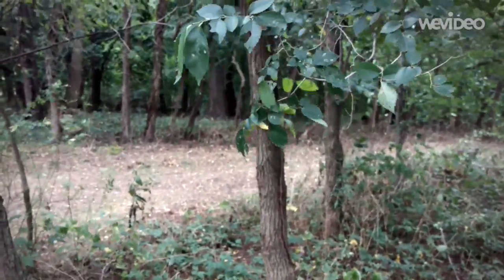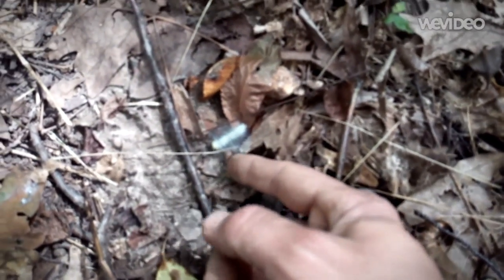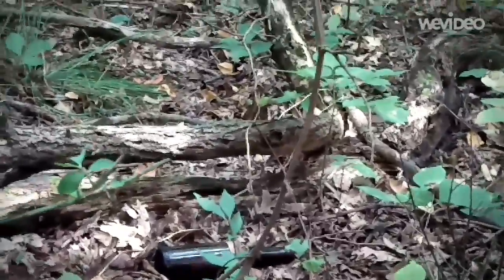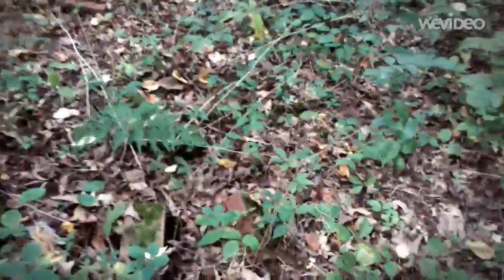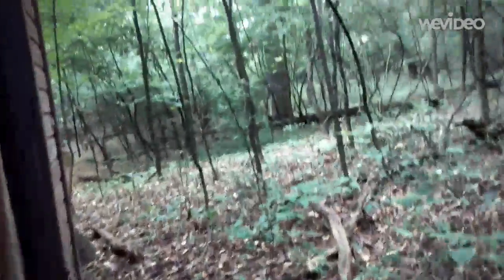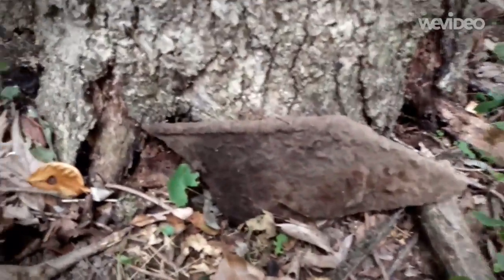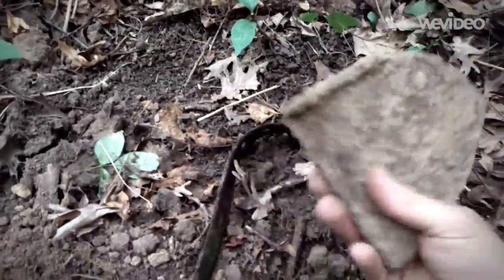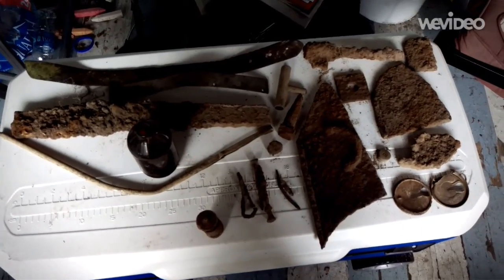Metal detecting Wayne county. Walton Woods